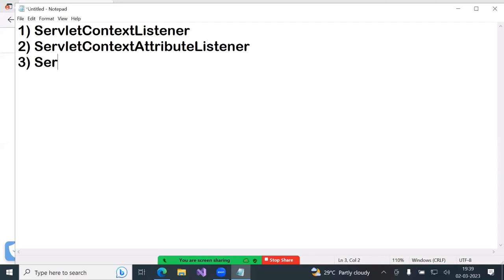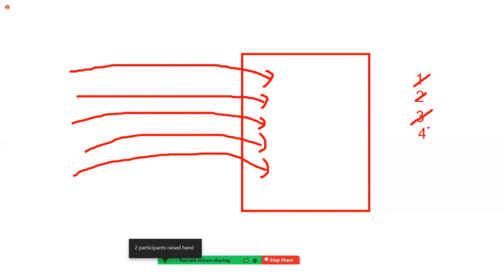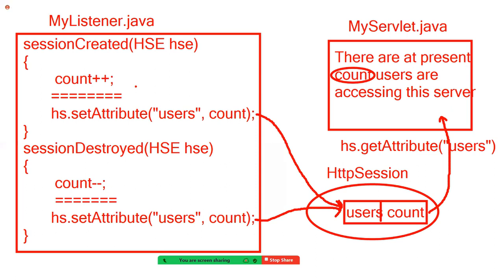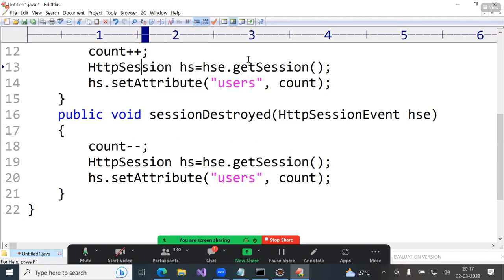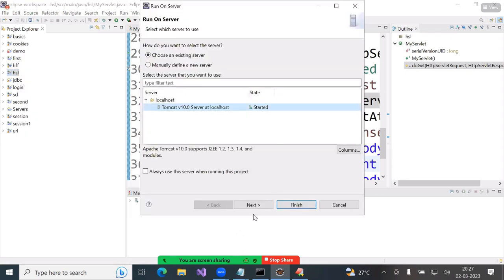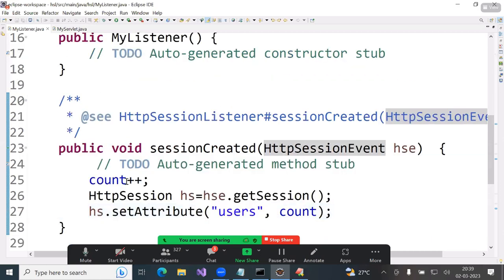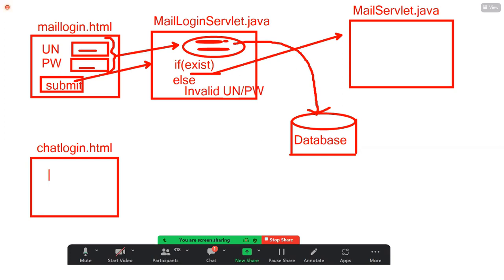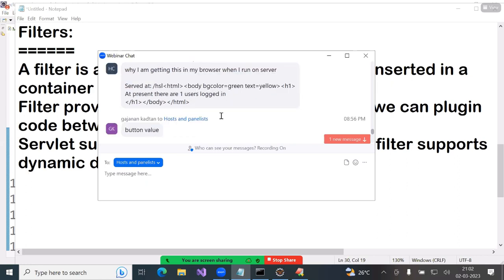Adv Java || Class 52 || 2-3-23